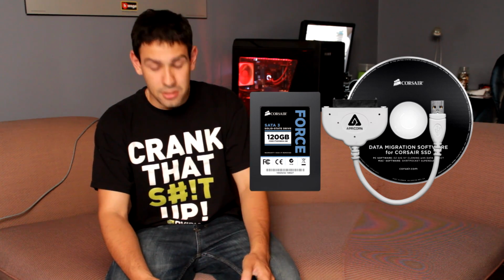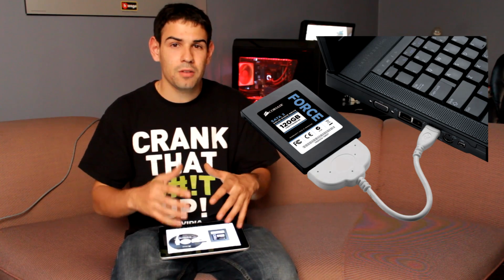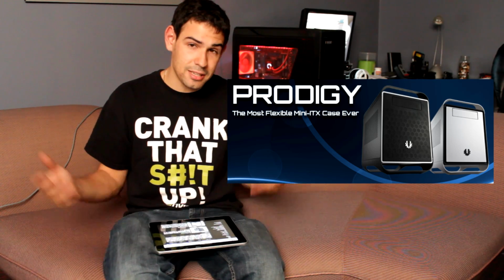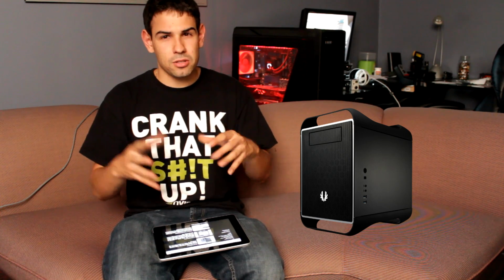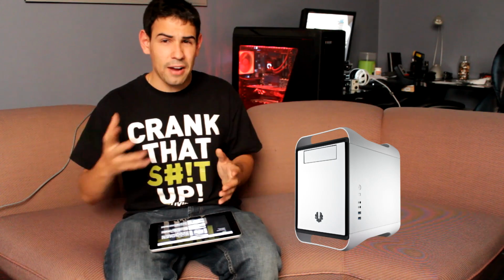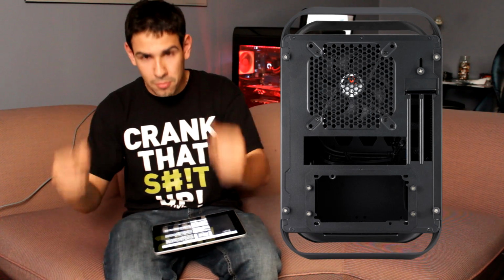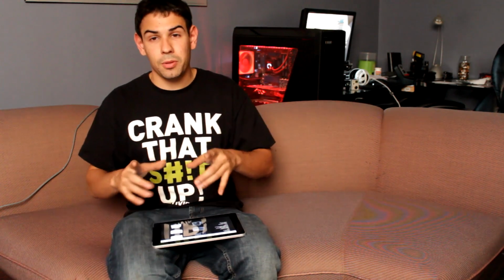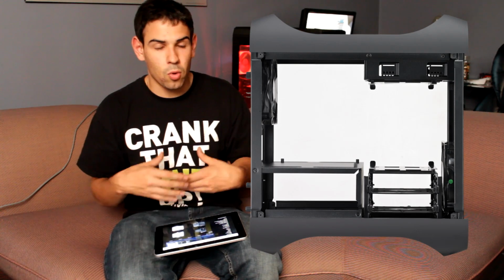BitFenix Prodigy , Diablo III Sets Records, Radeon HD 7970 X2, AMD "Piledriver"